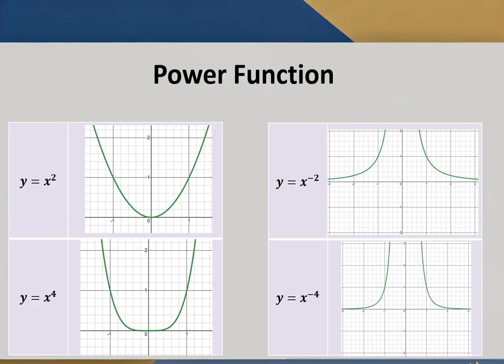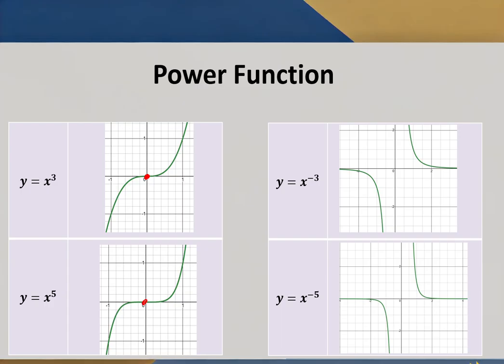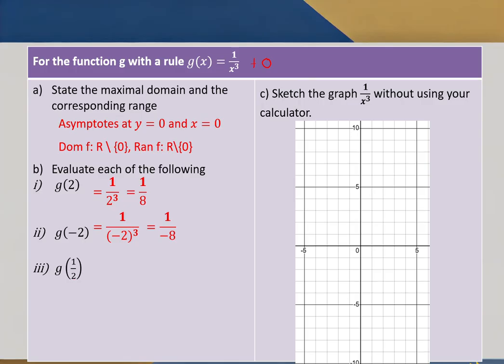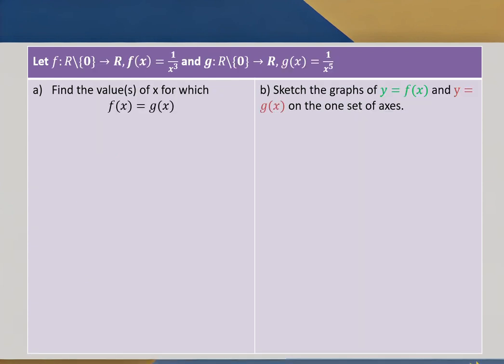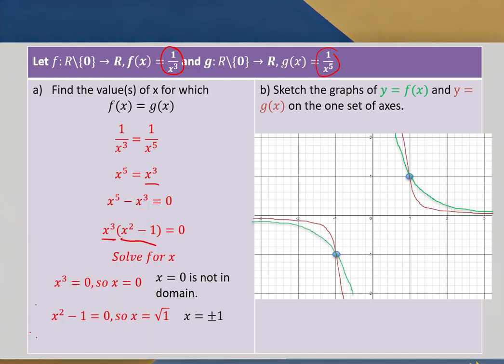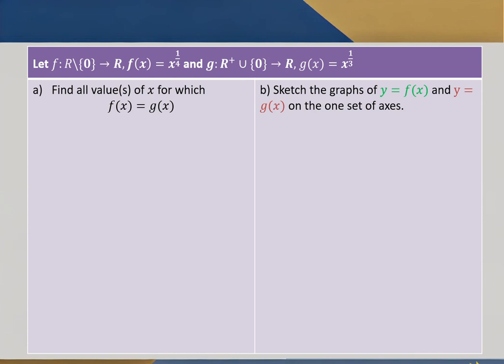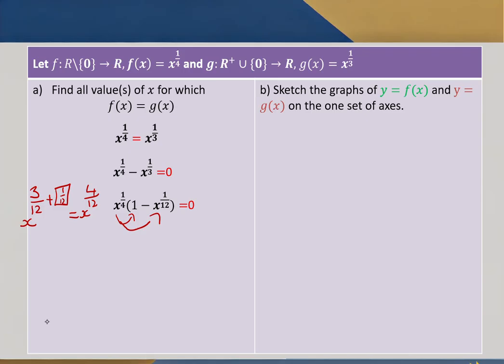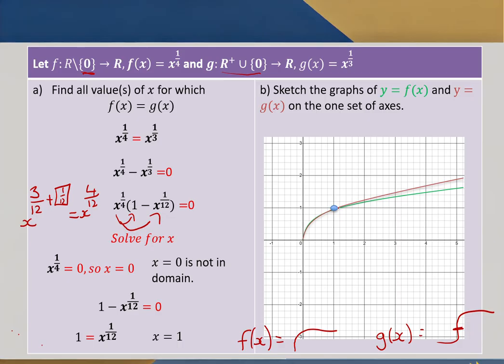1G Power Functions